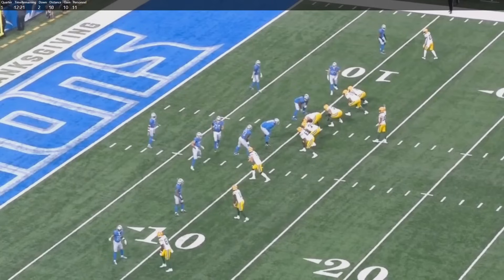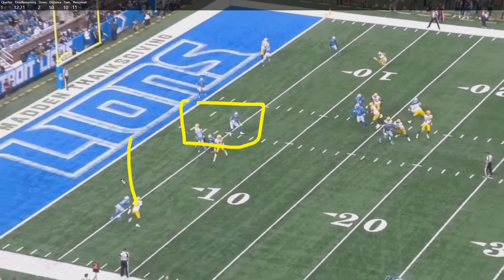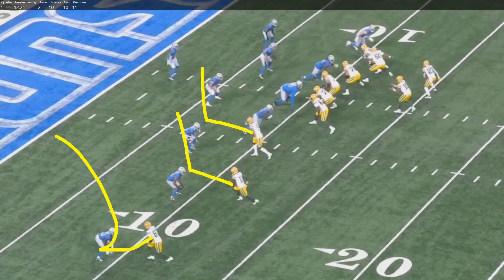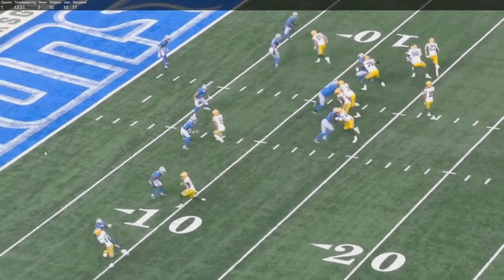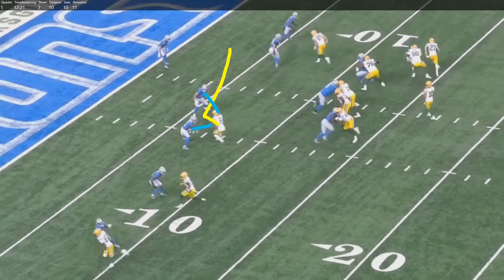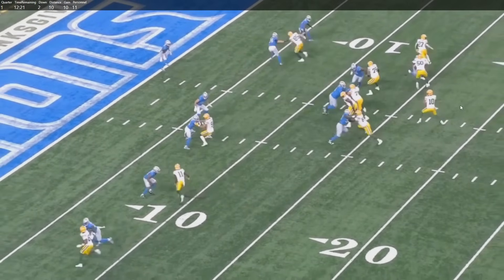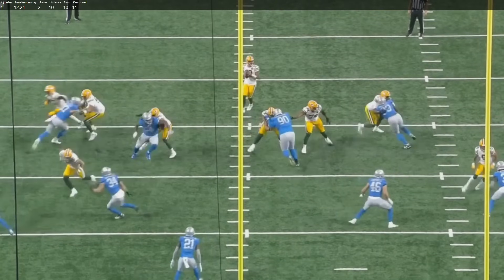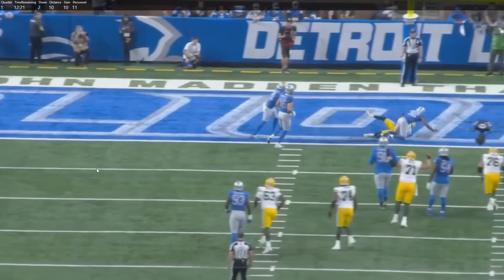Packers Film Room: Jordan Love Accidentally Threads the Needle, 2023 Week 12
Taking a look at the Packers opening TD against the Lions; a "how did he do that" bullet form Love to Reed. We're looking at what was called, what Love was reading, and how it's always better to be lucky AND good.